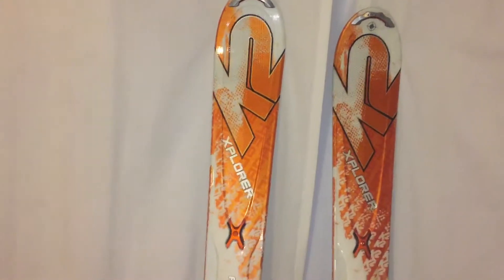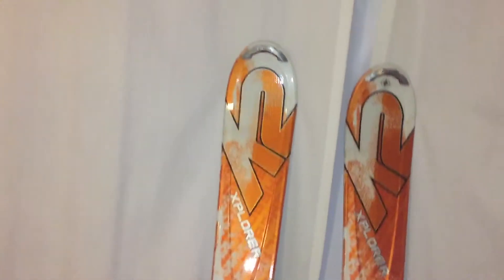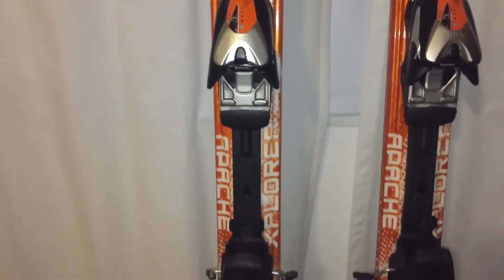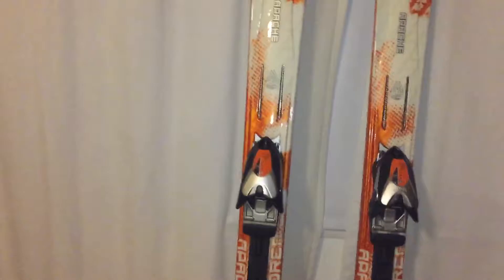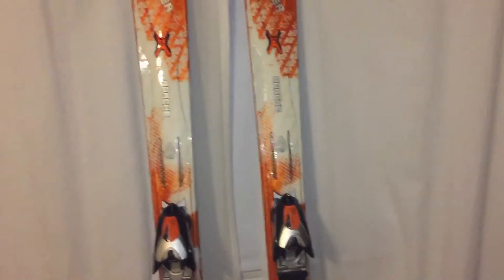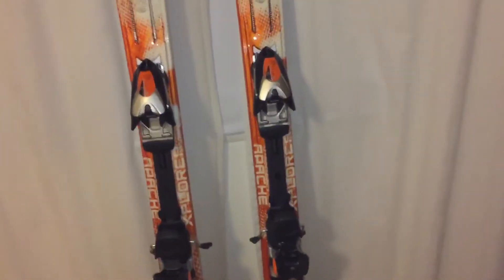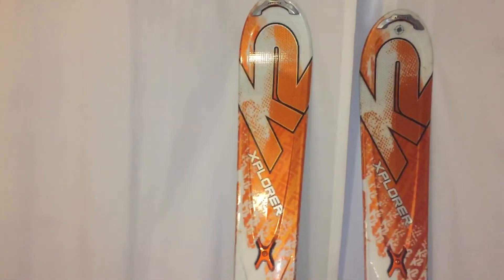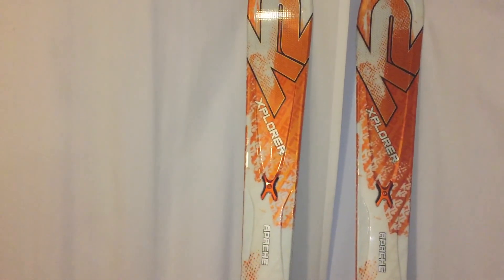My Ski Quiver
Snow skiing. Ski. K2. K2 Apache Explorer